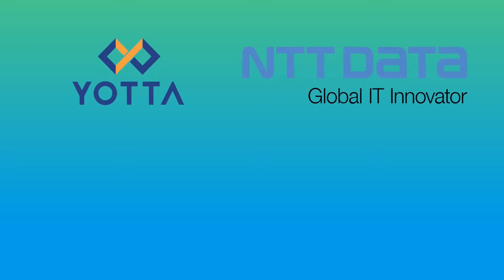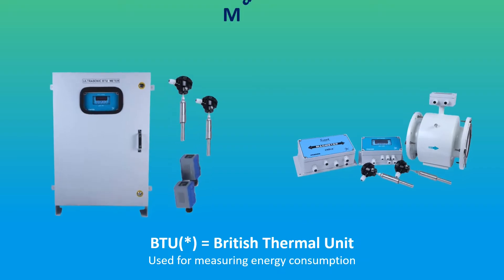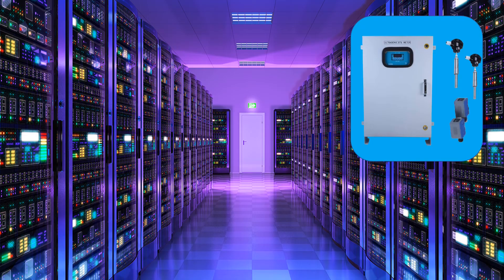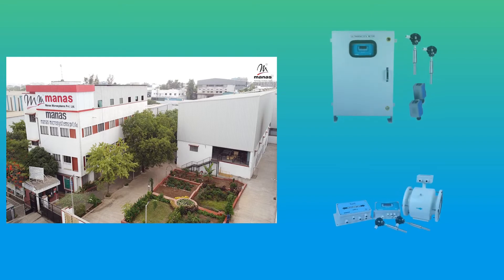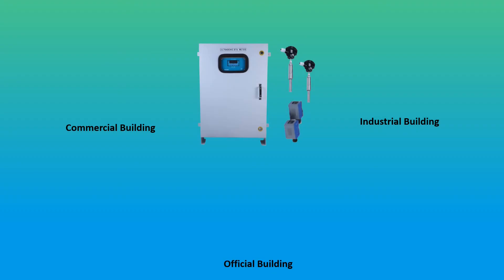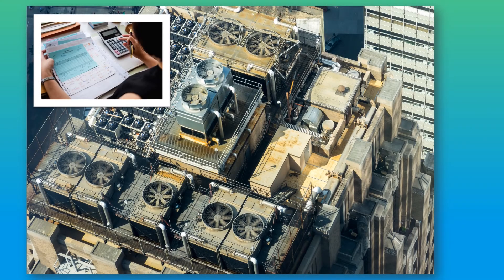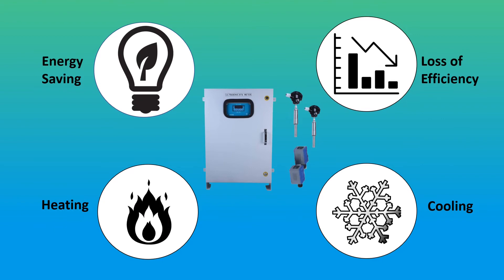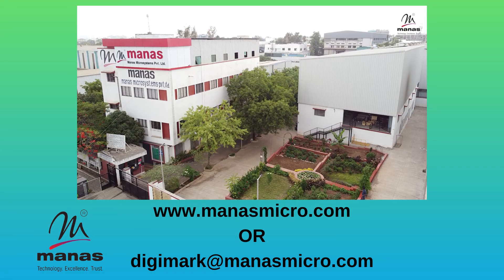Energy efficient cooling system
Manas is a leading Indian manufacturer of BTU meters that can provide a solution for calculating the BTU or measuring the BTU consumption.

These meters come with communication support like BACnet and MODBUS with a LAN port.
The companies like Yotta, Siffy, NTT global solutions and CTRLs are renowned companies in data center management, which are using Manas BTU meter.